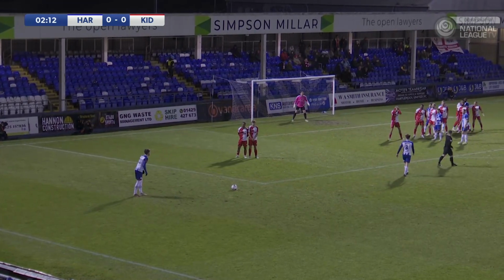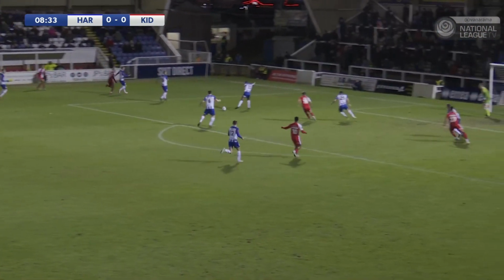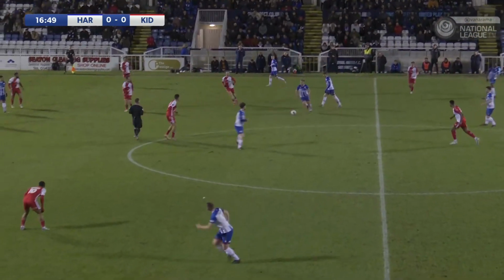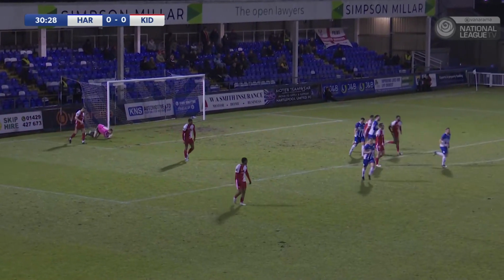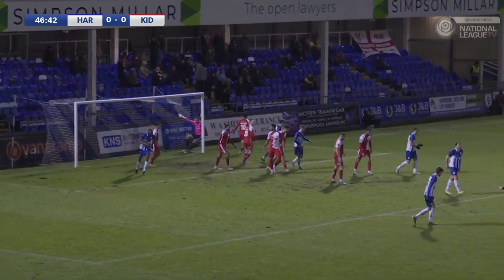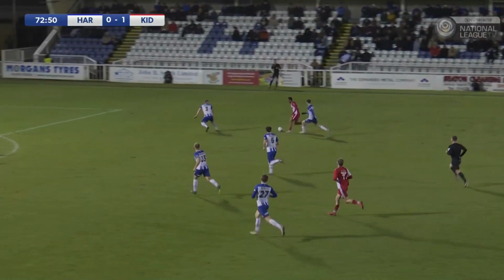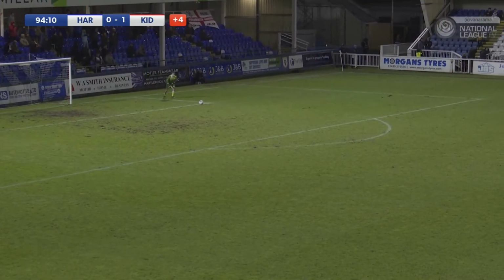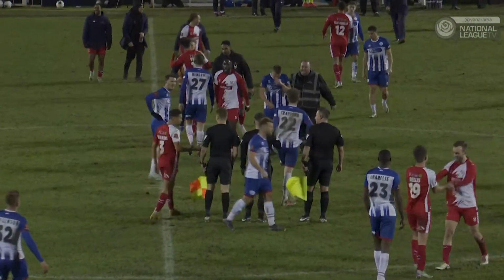📺 Pools lose to Kidderminster | Hartlepool United 0-1 Kidderminster Harriers